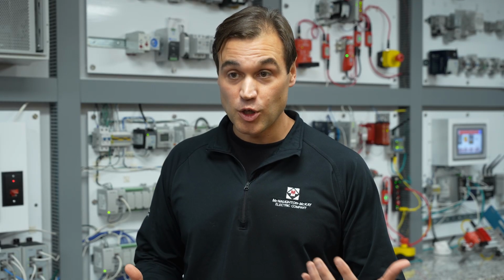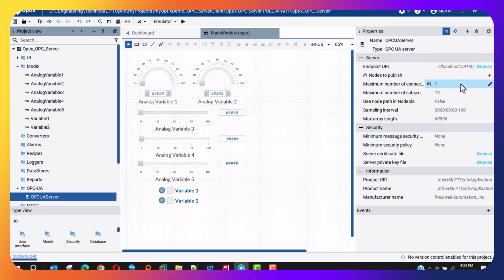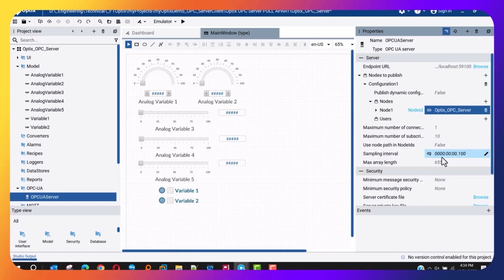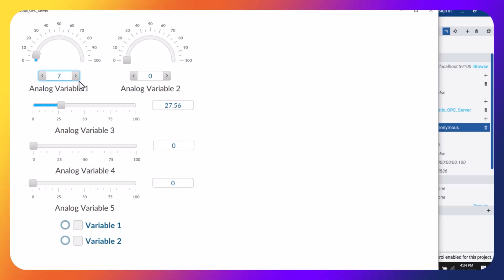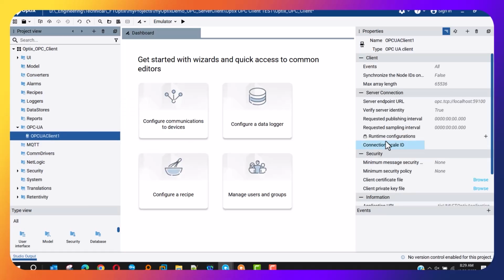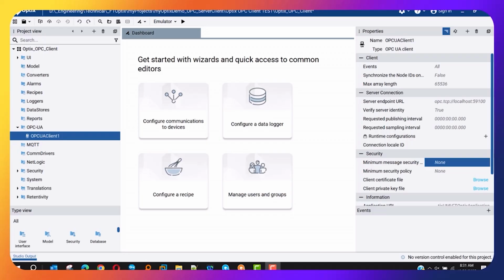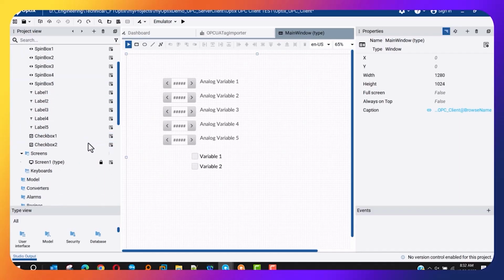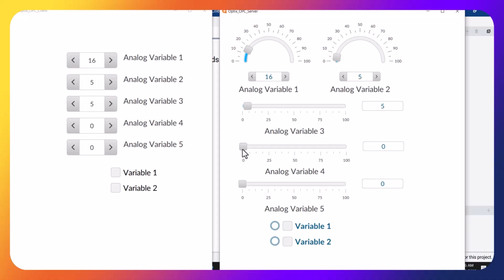Configuring FactoryTalk Optix as an OPC UA Server and Client | Tech Support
Nate Kay, Systems Engineer with McNaughton-McKay, demonstrates how to configure FactoryTalk® Optix™ as both an OPC UA server and an OPC UA client. Follow this simple, step-by-step guide that takes you through both configuration processes, including checking the security policies between servers and clients, starting the Optix runtime to confirm functionality, and using the Tag Importer feature that enables the OPC UA client to browse, import and modify the variables published by the OPC UA server in real-time. With the proper connection, users can have bi-directional communication between the OPC UA server and the OPC UA client.